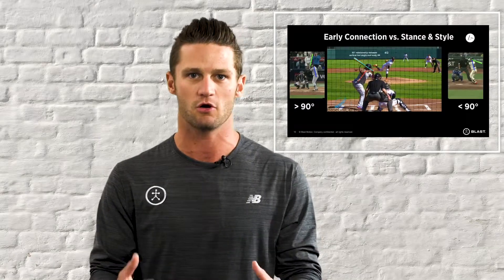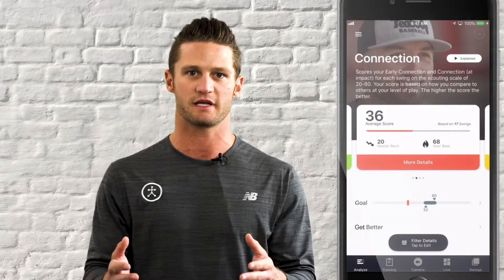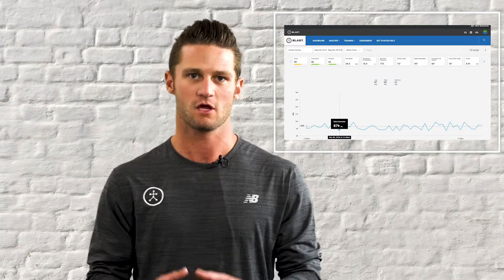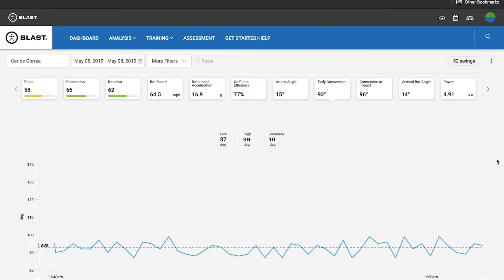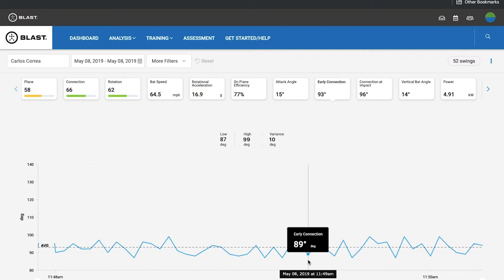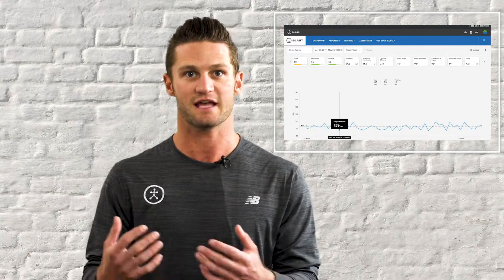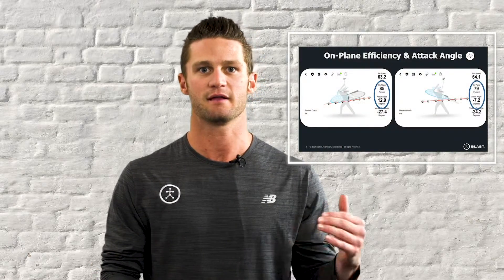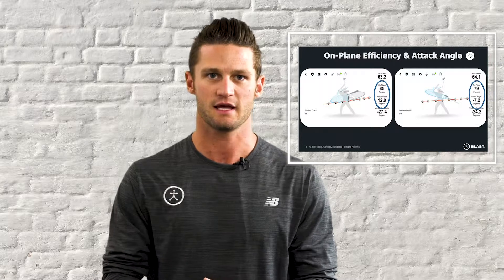Episode 6: Which Metrics to Train First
Learn which metrics you should train around and focus on first. The first two metrics we recommend training to are Early Connection (Swing Metric) and Attack Angle (Impact Metric).